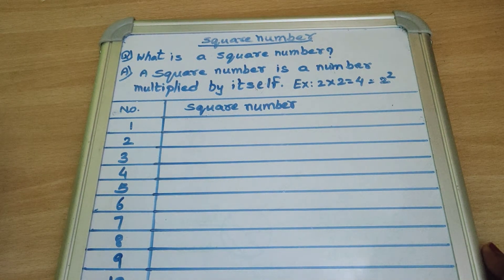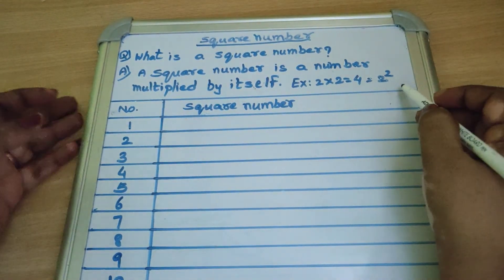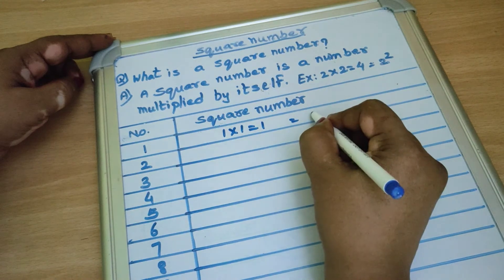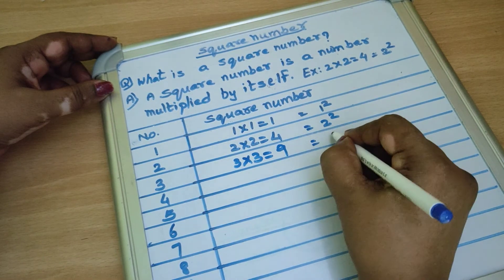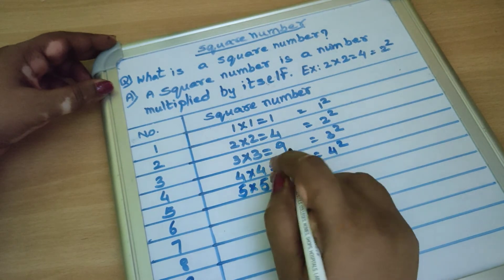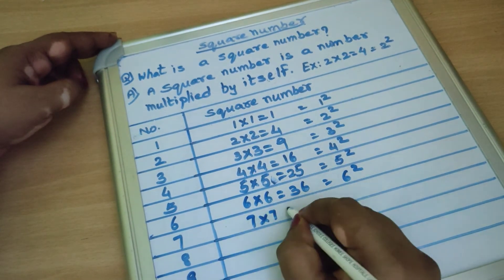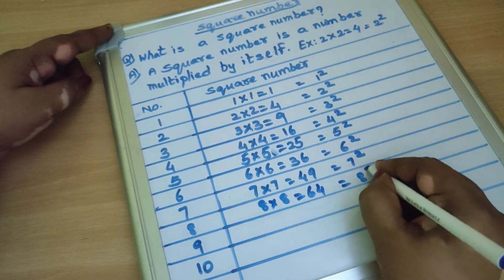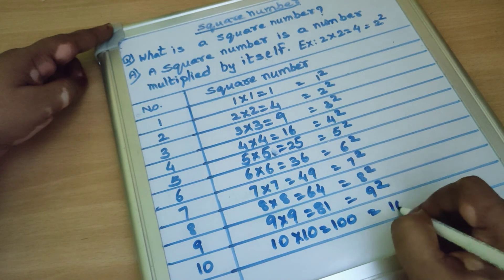Maths: what is a square number? square numbers of 1 to 10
definition of square number with example and square numbers of 1 to 10.